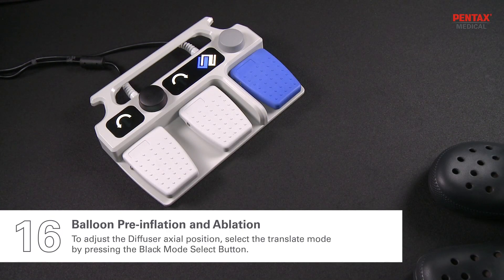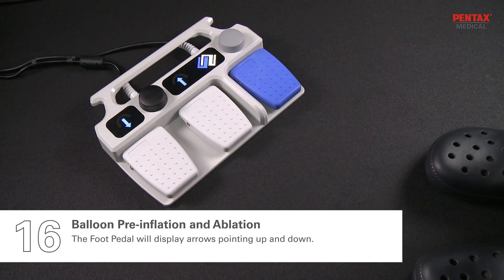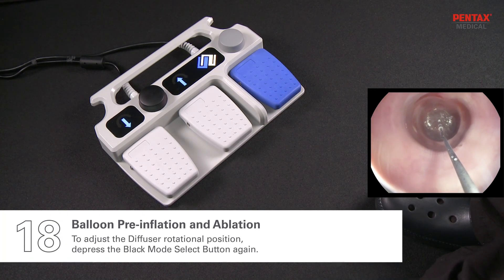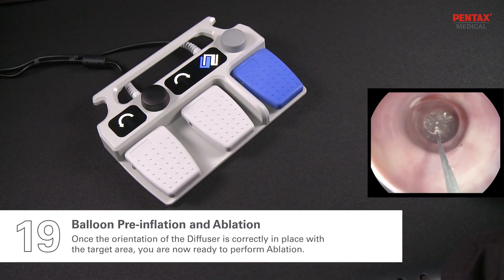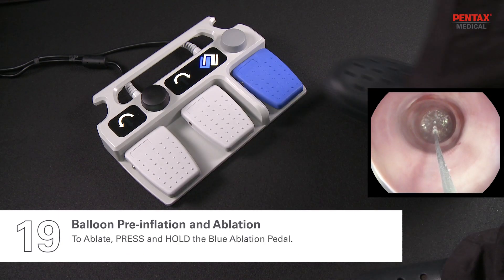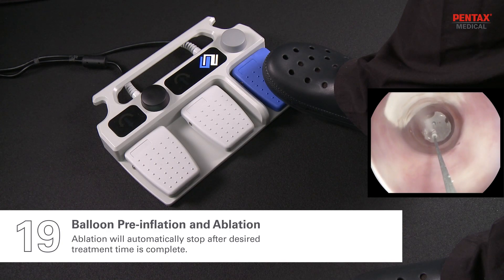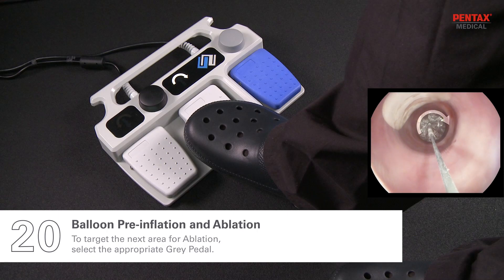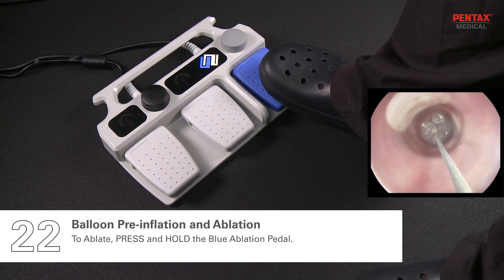C2 Cryoballoon In-Service Video USA